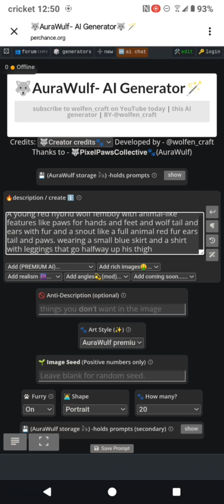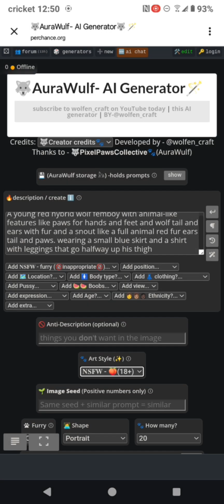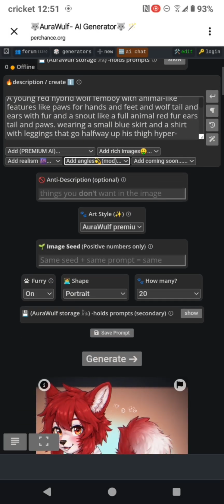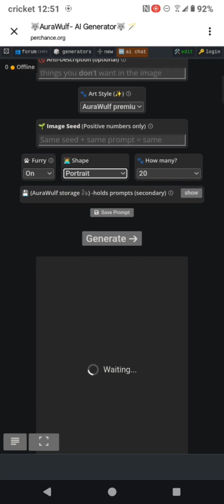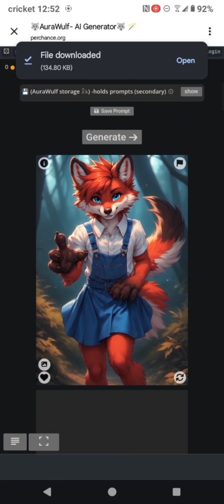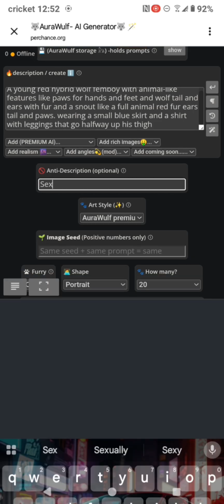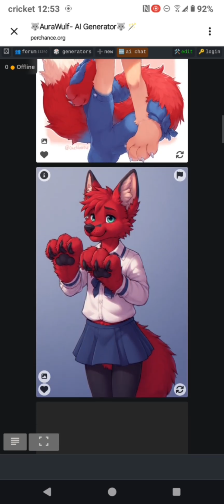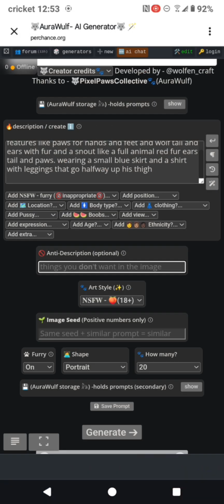How to use AI generators. (Educational)